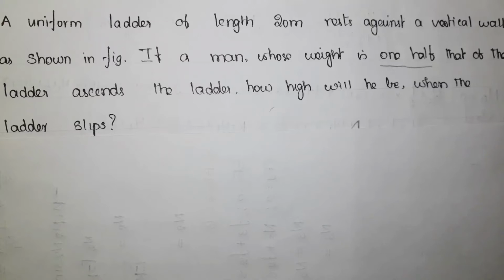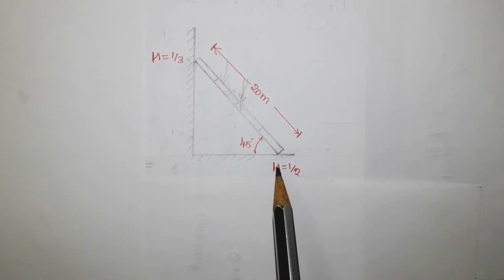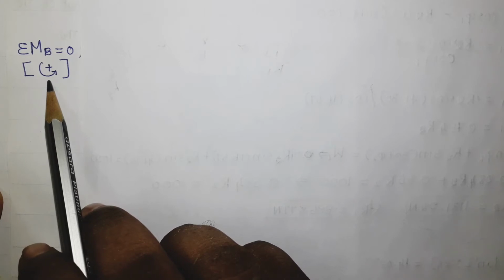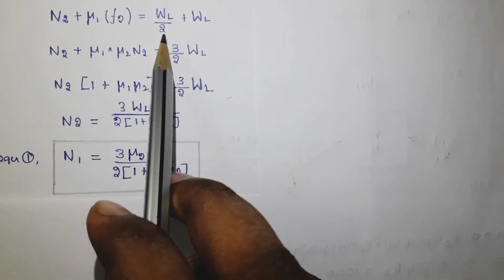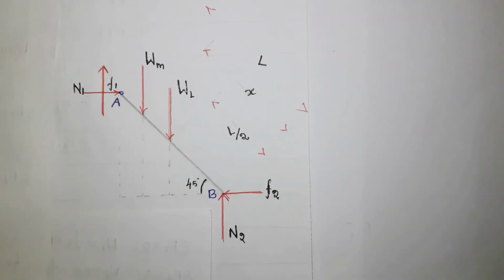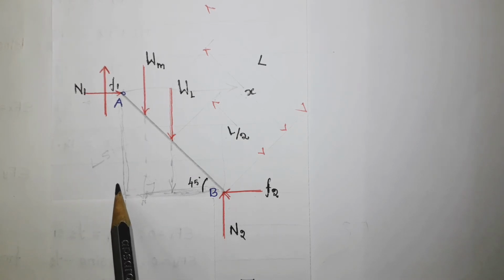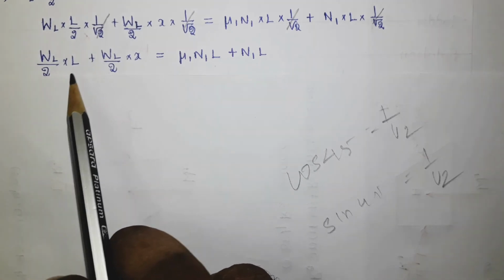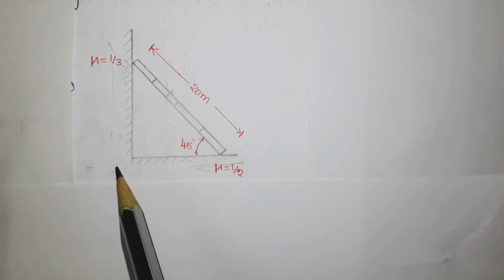Application of Friction on Ladder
This video gives the basic Information about solving Ladder problem